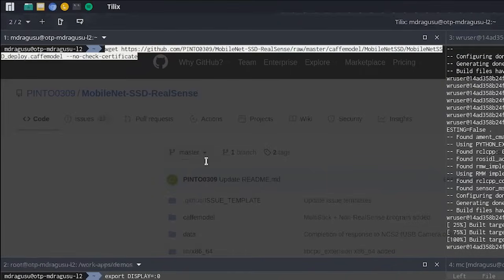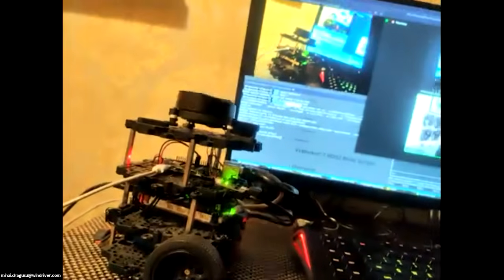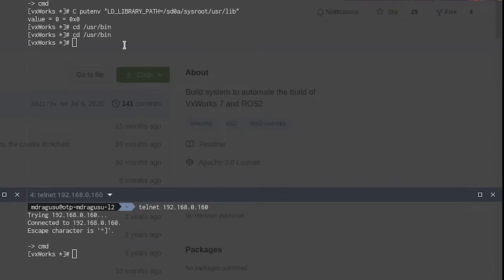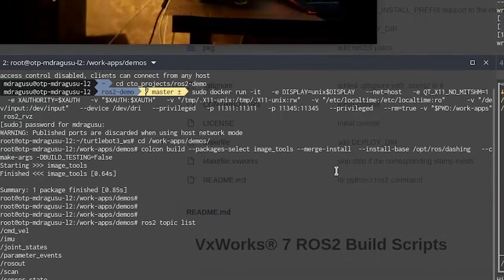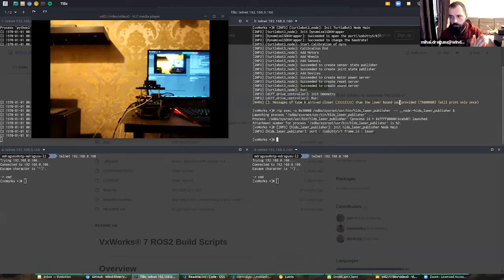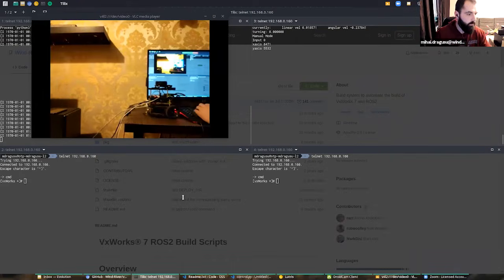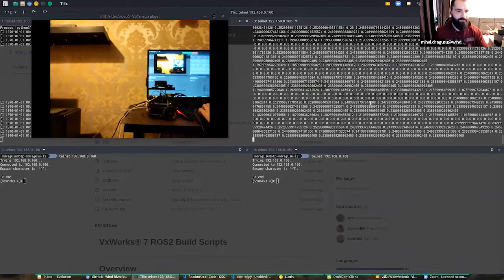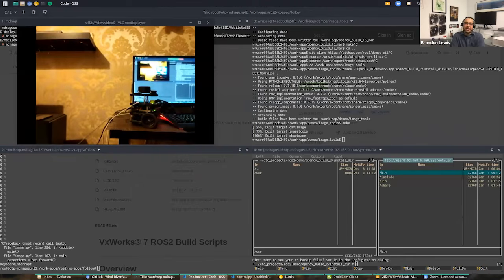Embedded Toolbox: Let’s Build a Robot, Part 5 – Bringing it All Together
Our last episode of the "Let's Build a Robot" series features the culmination of our work— a fully mobile robot that can autonomously detect objects and move to avoid them.

Wind River's Mihai Dragusu returns to finalize the implementation of the software developed previously, including a game pad driver that allows him to control our TurtleBot with an XBox controller. He also demonstrates a new object tracking application that allows the robot to follow his movements.

Tune in as our robot comes to life before your very eyes.

Originally published to iTunes, Soundcloud, iheartradio, and more on 8/6/21.